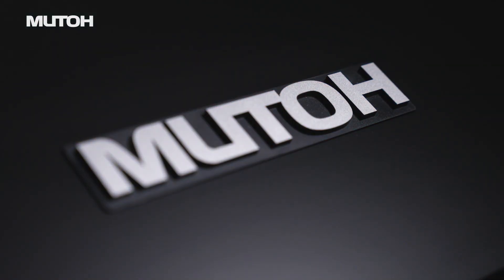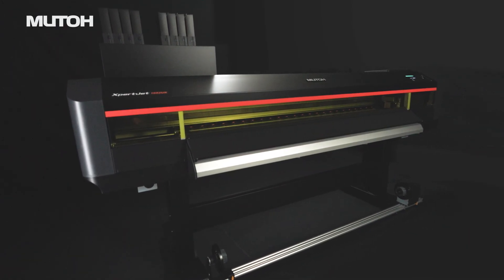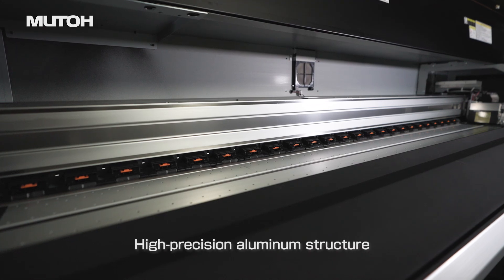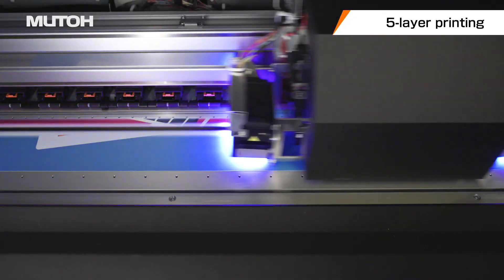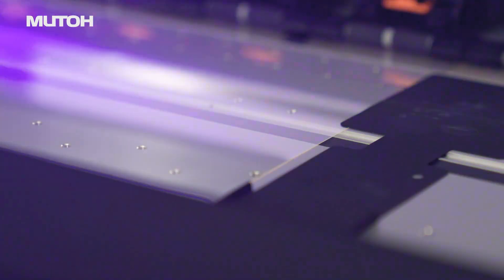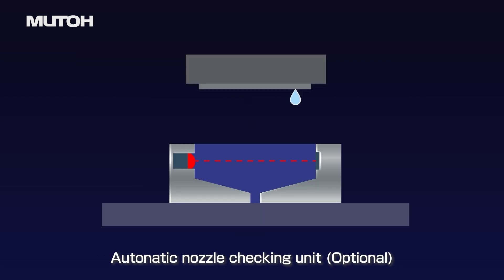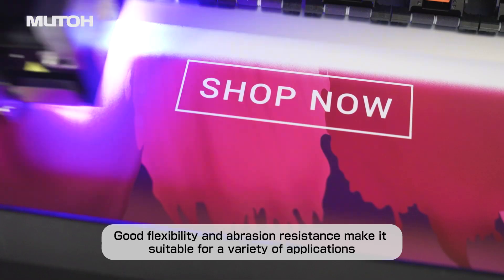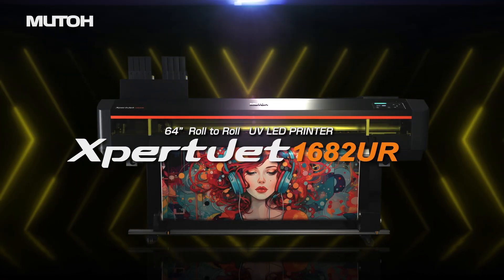XpertJet 1682UR | Roll to Roll UV-LED Printer | MUTOH (XPJ-1682UR)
XpertJet 1682UR is a new, high-speed, versatile Roll to Roll UV-LED printer that was developed by thoroughly reviewing the specifications of MUTOH's previous models. Achieving up to 63% increase in productivity compared to previous machines, this printer supports up to 5-layer printing in a single pass without pulling back as a standard feature.
Additionally, it uses US61, a UV-LED ink that takes into consideration health risks and has a safe composition, making it a printer that can be used safely for a variety of purposes. This all-rounder UV printer has been greatly renewed and improved while inheriting MUTOH's unique technologies.
XpertJet 1682UR can be used for applications such as soft signage, window graphics, double-sided stickers, and seal labels, focusing on indoor signs and decorative graphics, and delivers high-speed and "Made in Japan Quality" that is ideal for markets such as store decorations, public facility decorations, and display boards.